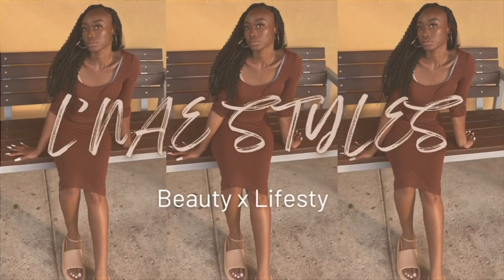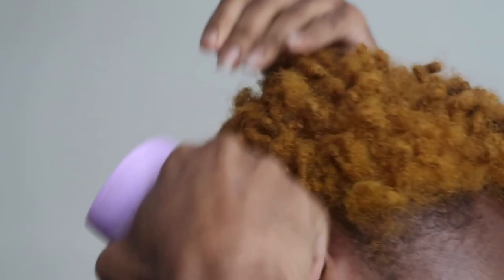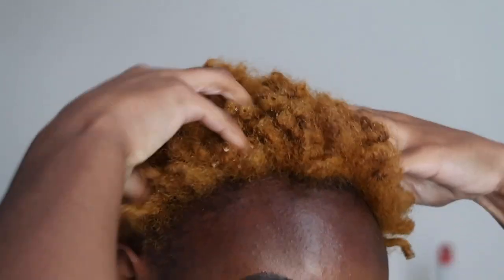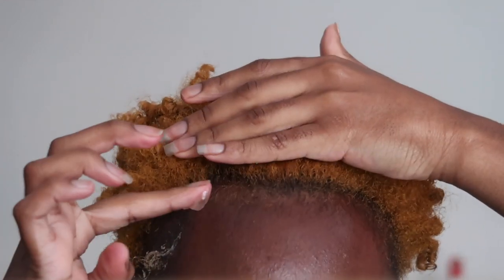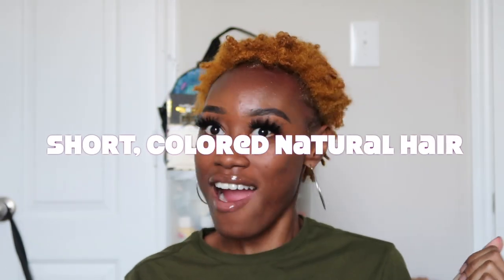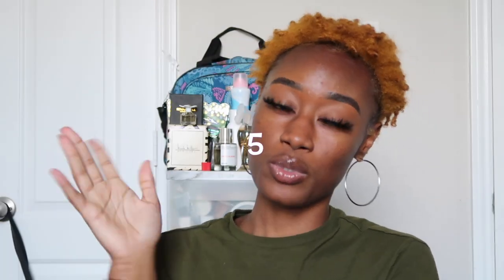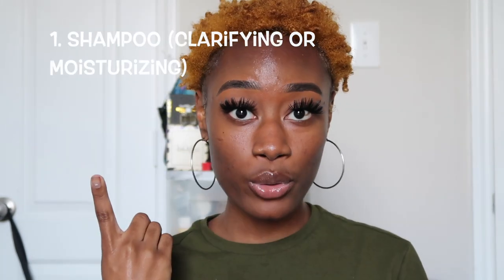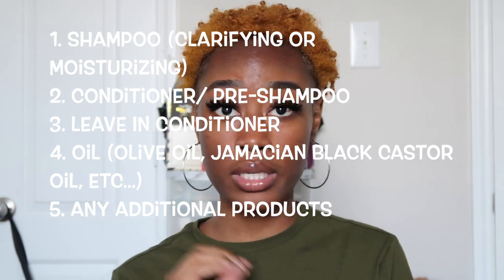TAKE CARE OF YOUR SHORT NATURAL HAIR - here’s how :)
How To Keep Short Natural, Colored Hair Moisturized | 4b Daily Moisturizing And Growth Routine

Hello, Love Bug! Today, we're diving into a topic that's close to my heart—maintaining short, natural, colored hair and keeping it moisturized and healthy. If you're a fellow 4b curl pattern enthusiast or have recently colored your hair and are wondering how to maintain that vibrant hue, you're in the right place. Join me as I walk you through my daily moisturizing and growth routine, sharing tips, techniques, and product recommendations to ensure your short, natural, colored hair remains nourished and flourishing. Let's embark on this journey to vibrant and well-moisturized tresses together!

       🌸 My EVERYTHING Skin Care Routine For Oily Skin | My Daily Skincare For Oily Skin and No Blackheads

       🌸 Chit Chat GRWM No Makeup Makeup Look | Every Day No Foundation Makeup Eyebrows + Lashes + Lip Gloss

       🌸 Bible Study With Me | Journey To Reading The Entire Bible | SOAP Method | 2nd Kings Ch. 1-10 | NIrV